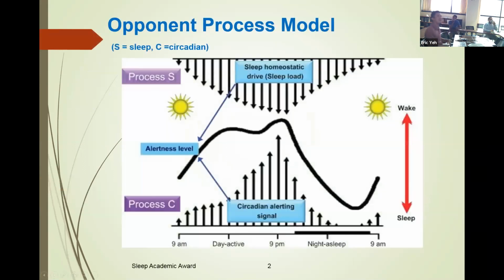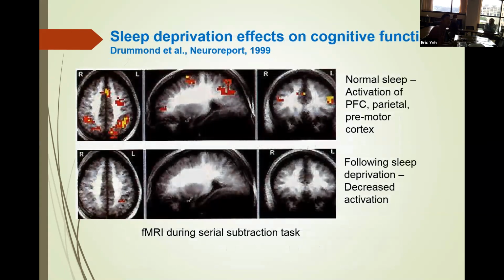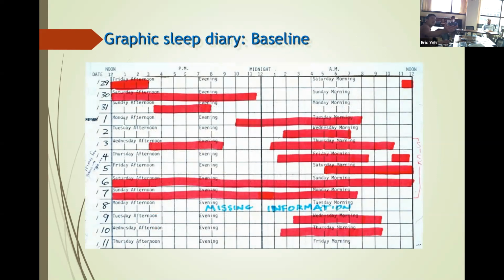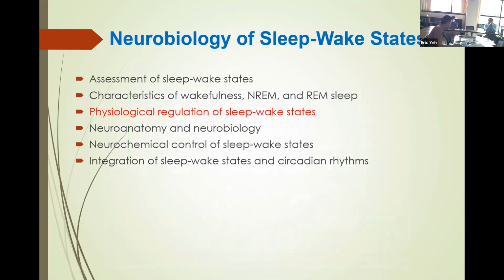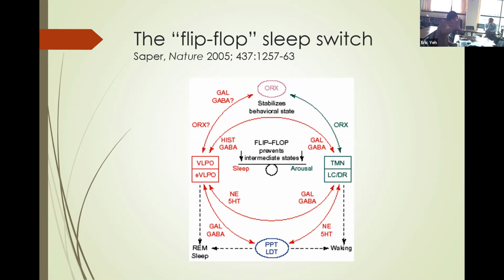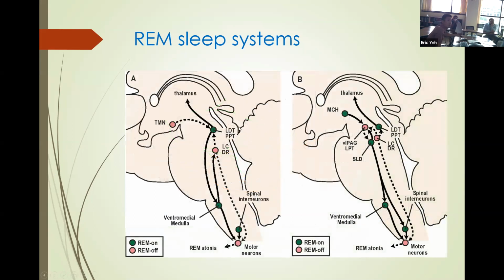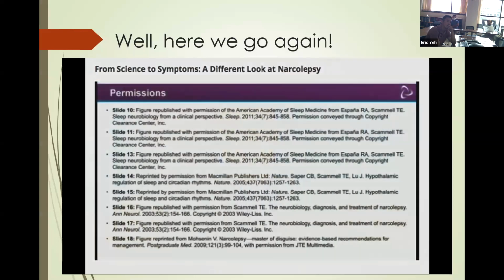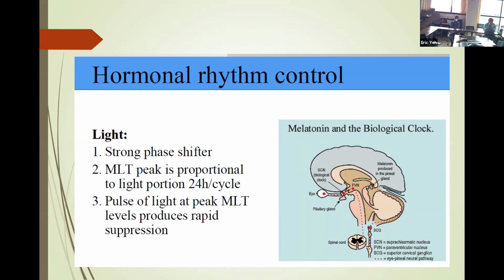2021.08.17 - summer fellow bootcamp: Neurobiology of sleep-wake states - Dr. Eric Yeh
Summer bootcamp for new sleep fellows